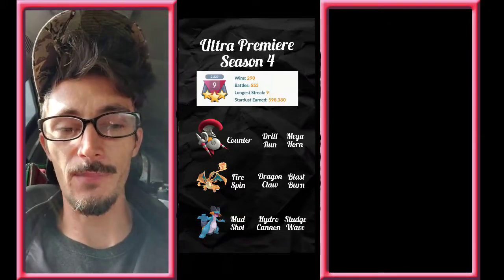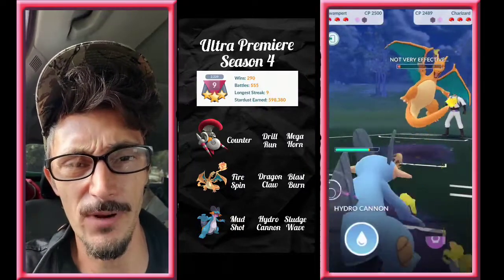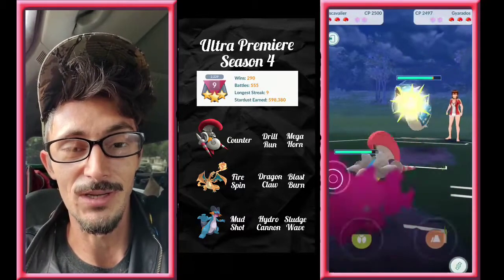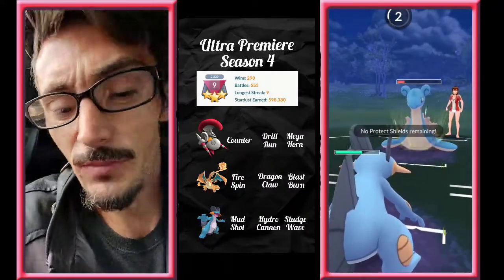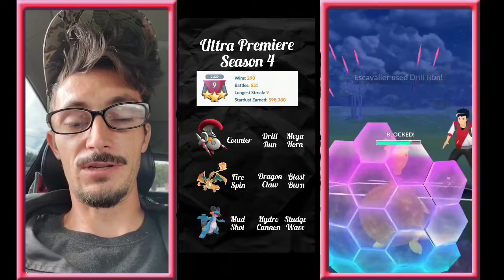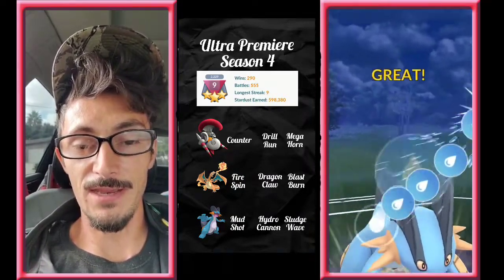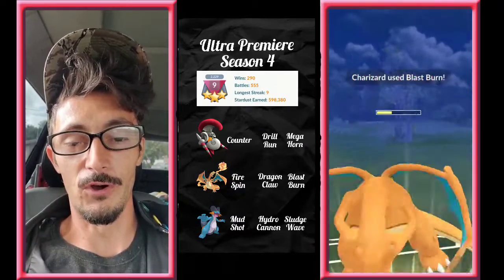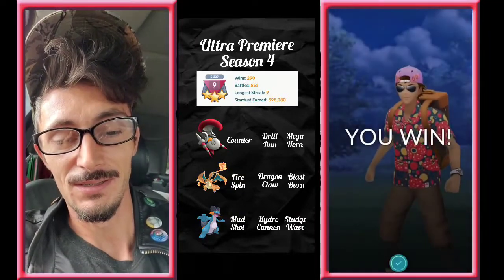Swampert Sweeps 5-0 !! Adjusting your team to improve coverage.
some killer battle. I'll get back to the more quality videos soon I promise